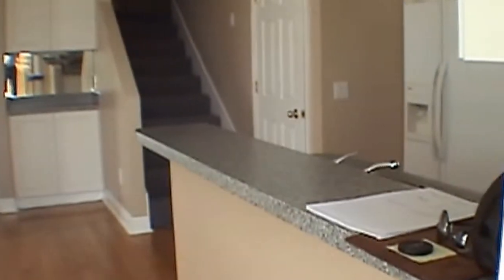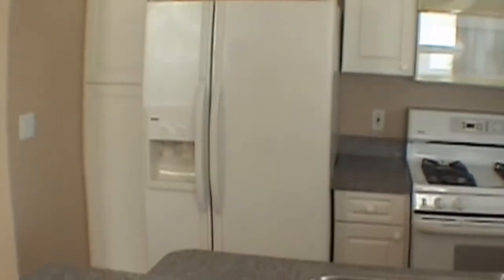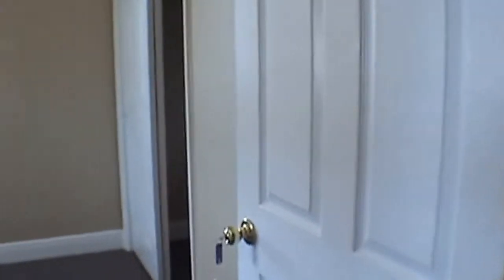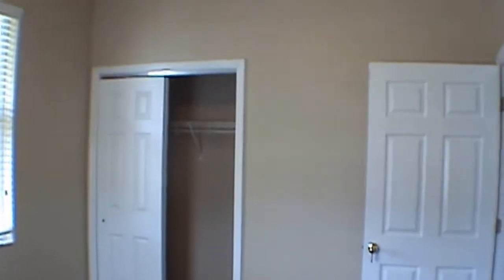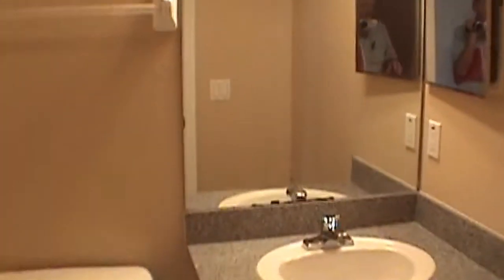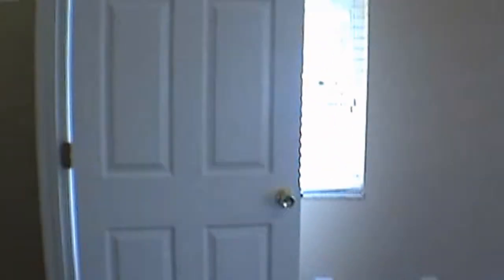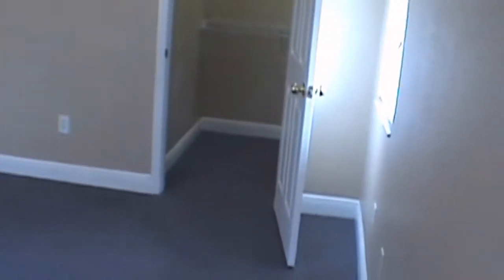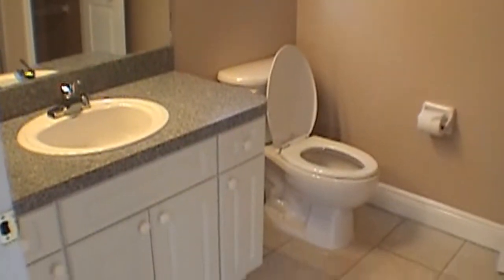"Tampa Townhomes For Rent" 3BR/2.5BA by "Tampa Property Management"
for a list of our available homes for rent. today too for "Tampa Property Management".

Take this video tour of 1103 Islamorada Ln, Tampa, FL 33606, one of our "Tampa Townhomes For Rent". This 1113 square foot 2 story home has 3 bedrooms and 2.5 bathrooms. It features a 2-car garage, tile, wood & carpet flooring, kitchen with appliances, blinds & ceiling fans throughout, good sized living area & bedrooms, and so much more. This one will not last long. Don't delay and take one of our "Tampa Townhomes For Rent" today! It will be gone before you know it!

This custom video tour of one of our "Tampa Townhomes For Rent" is a service of Hoffman Realty LLC the leader in "Tampa Property Management". Tenants can apply to rent, pay their rent, and even take a video tour of our available homes online! Call for more information on these "Tampa Townhomes For Rent" now!

For information on "Tampa Property Management" or on how to apply to rent one of our homes, view a sample lease, renter's handbook, download a rental application, and pay application fees online go

If you are a landlord looking for a "Tampa Property Manager", or you would like information about our leasing and "Tampa Property Management" service, go